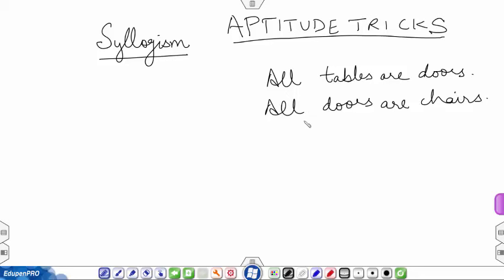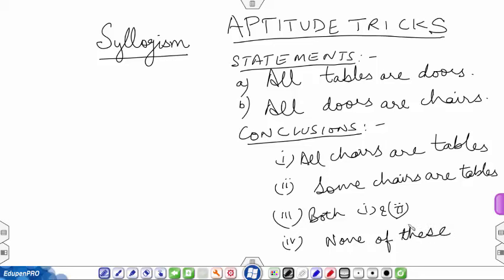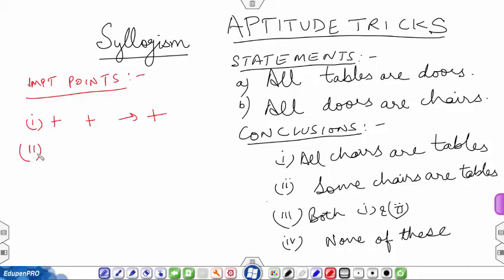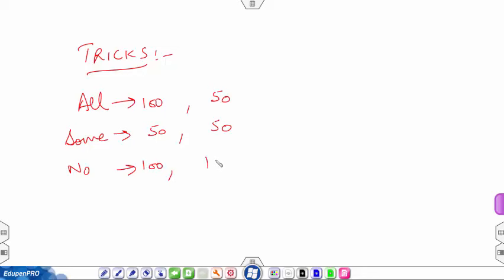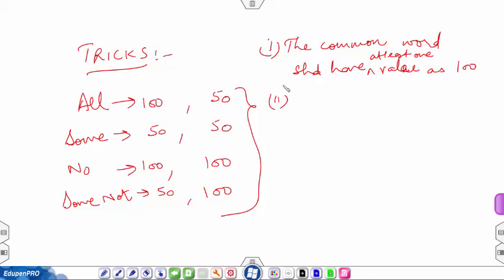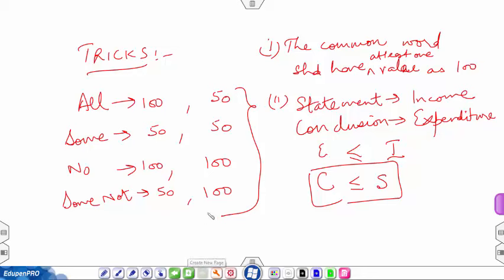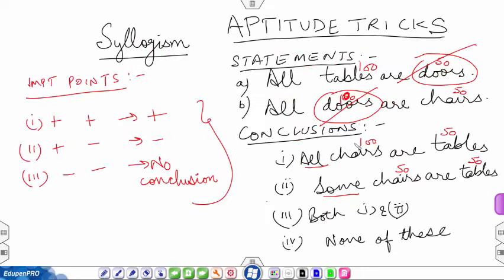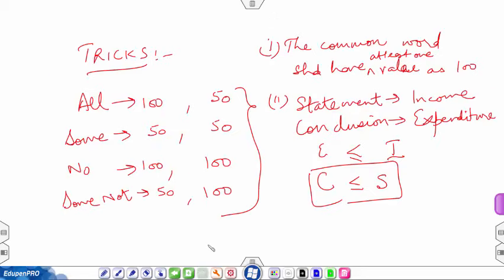Syllogism Shortcuts and Tricks for Campus Placements,CAT,GMAT,IBPS Bank PO/Clerk,SSC & IAS-CSAT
The Channel will help all the Under Graduates, Graduates and Post Graduates (CAT, GMAT and Campus Placement Aspirants) to prepare free of cost for the Quantitative Aptitude and Logical Reasoning.